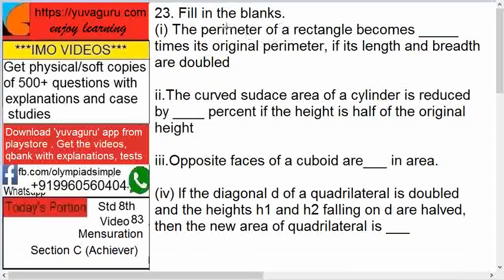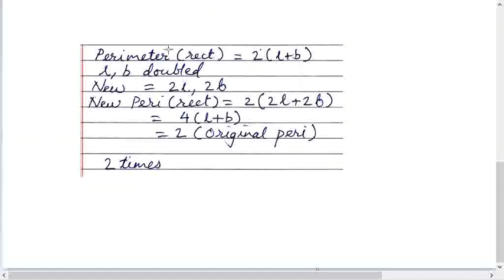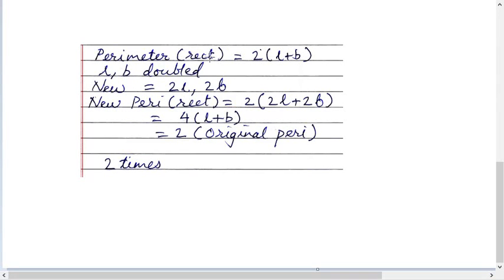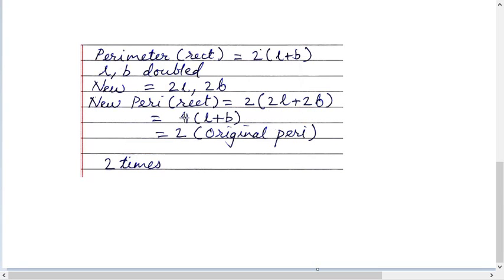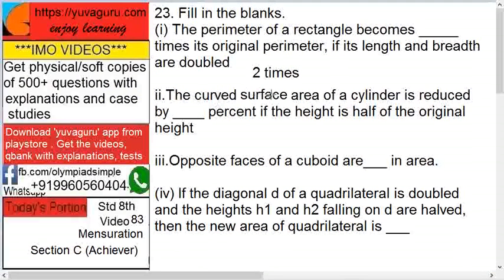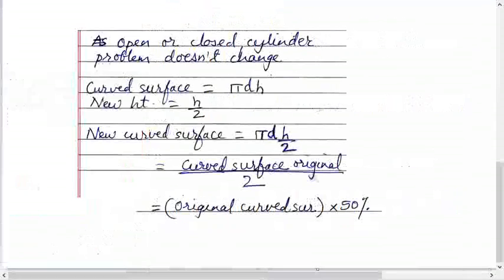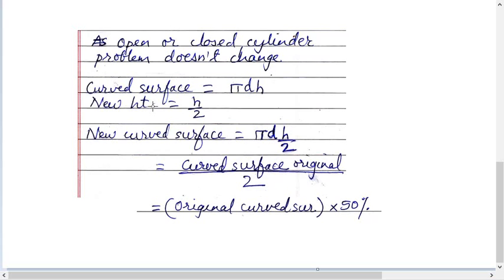83 IMO Int Maths Olympiad Video Std 8 Mensurations free Video1 by Vishal Mantri